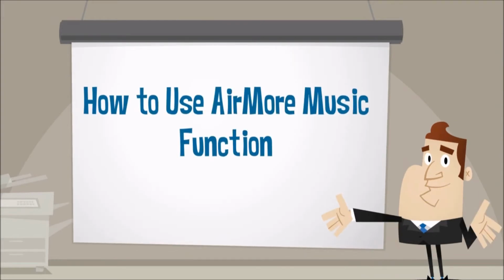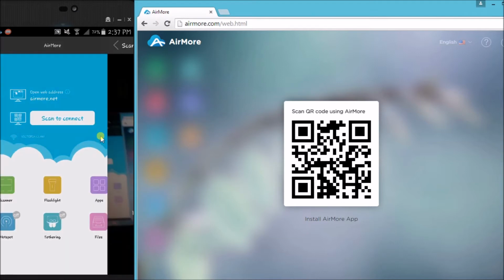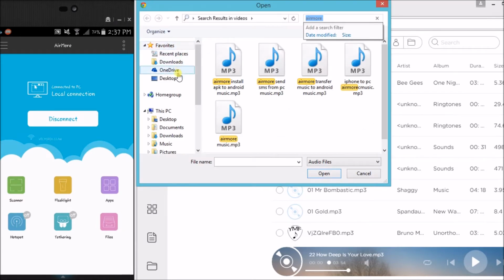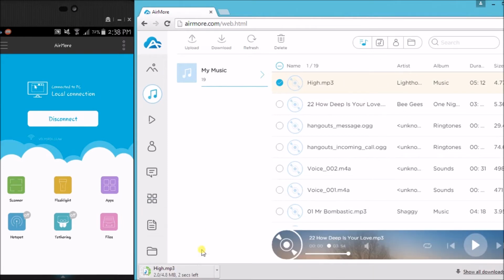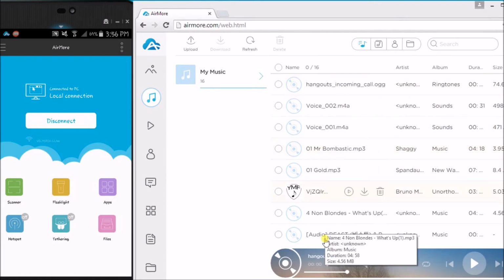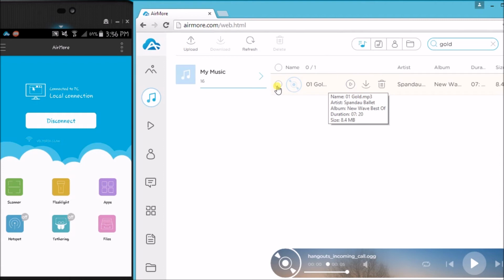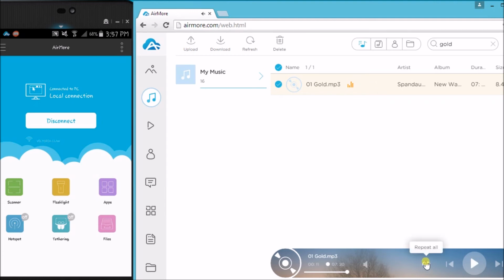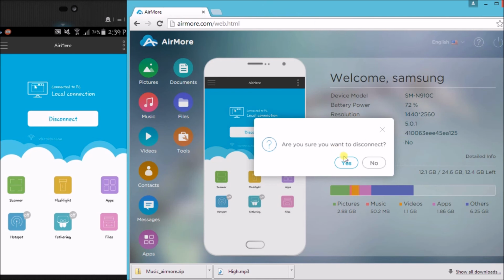How to use AirMore music function (Old)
This video is about how to use AirMore's music function. With AirMore, you'll be able to import and export music easily. All you need to have is a WiFi connection. You can try it on